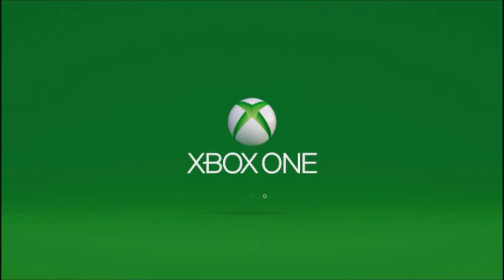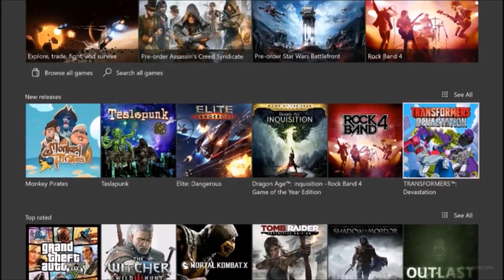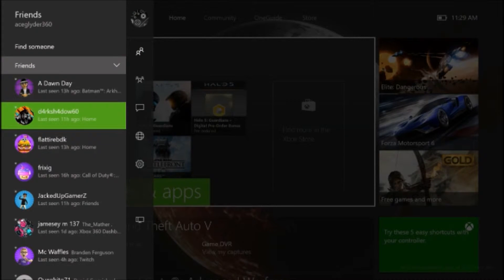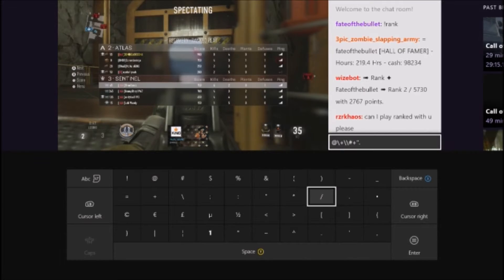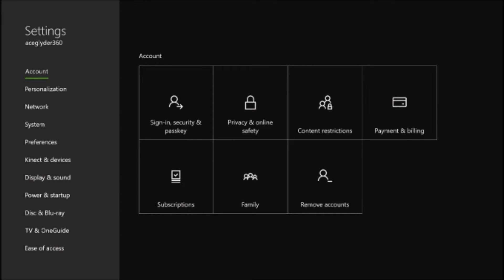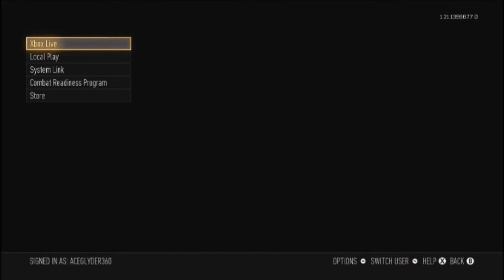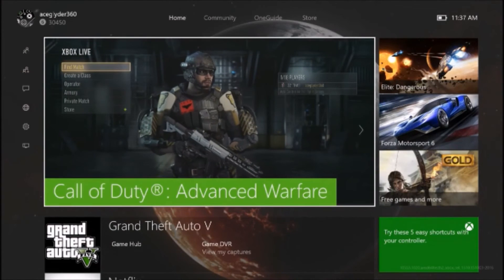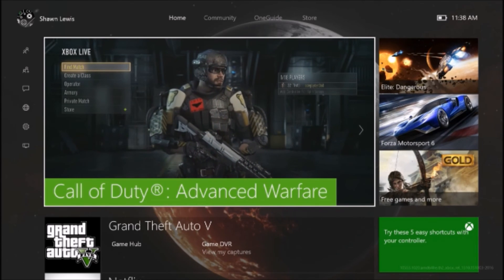New Xbox Home System update quick walfthrough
I, as part of the xbox preview program, Have gotten the new system update, and there are bug, lots of them, and also complaints.